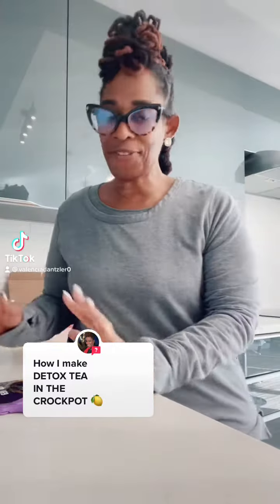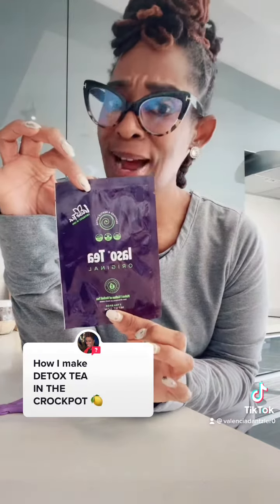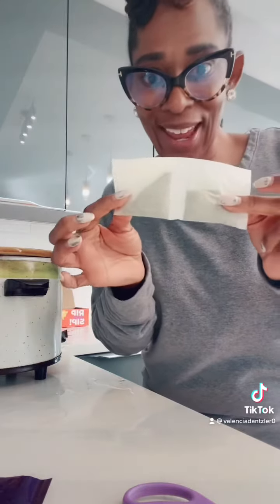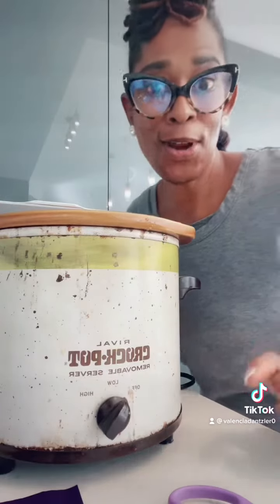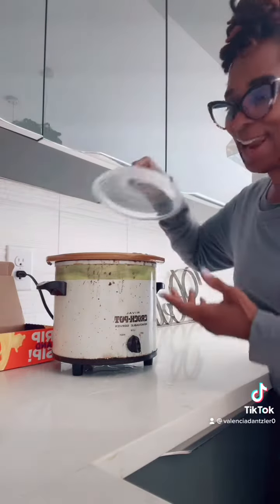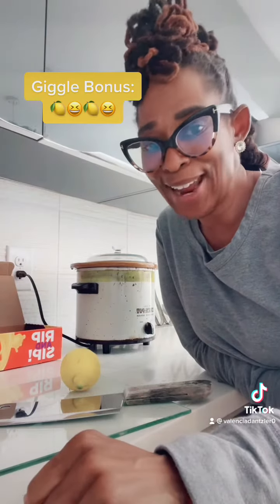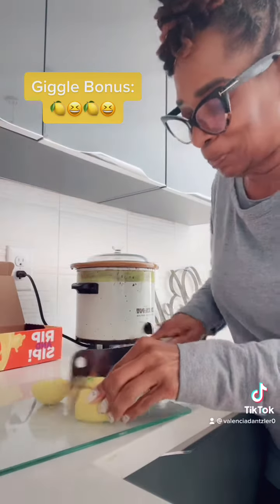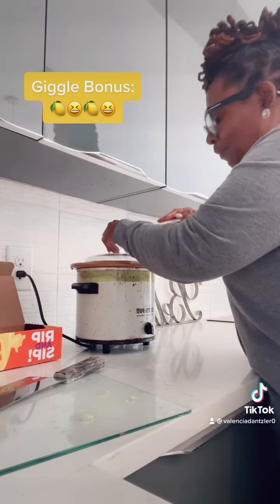How I Detox with my Crockpot